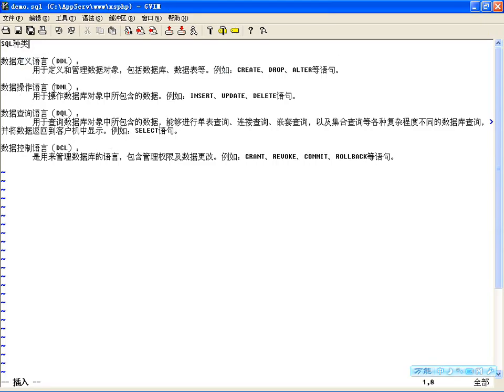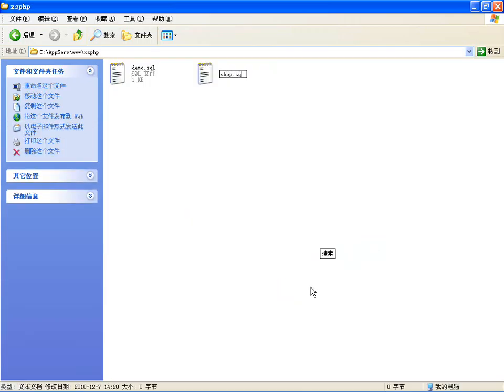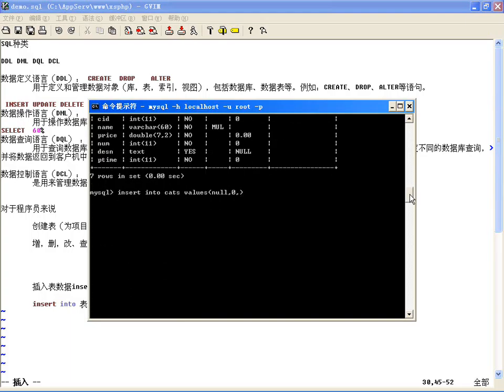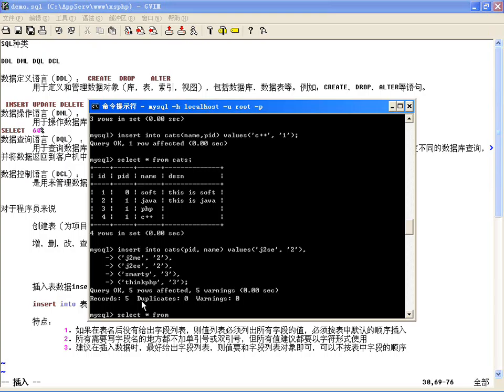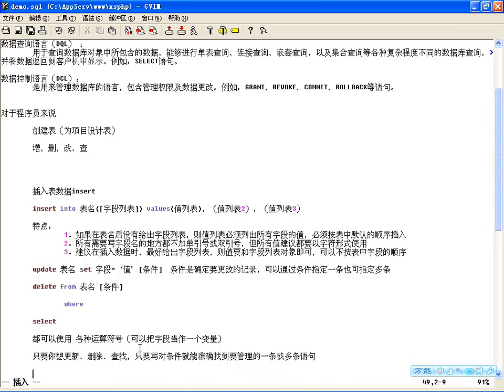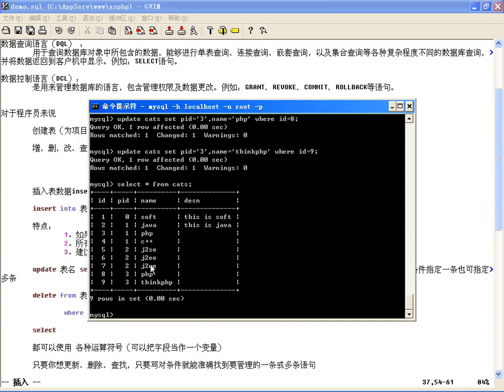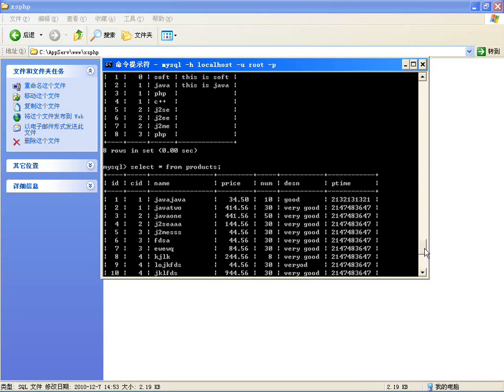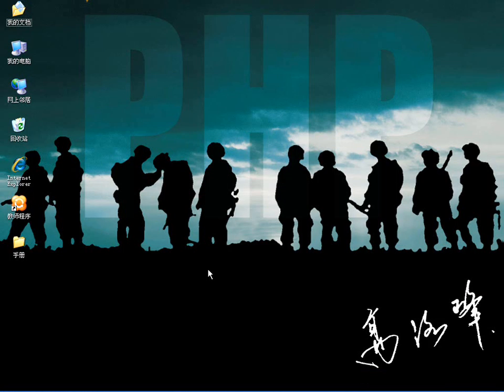SQL语言的设计与编写（上）